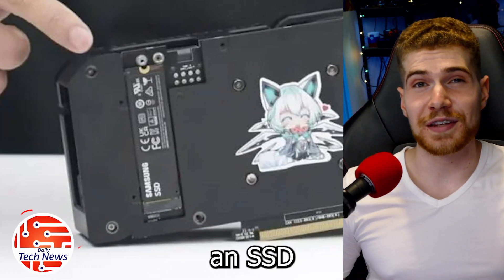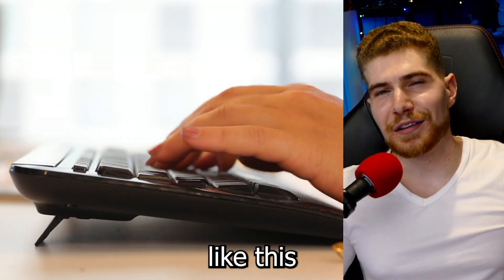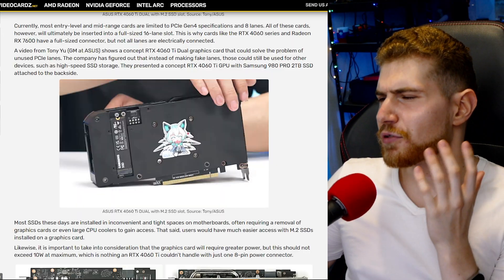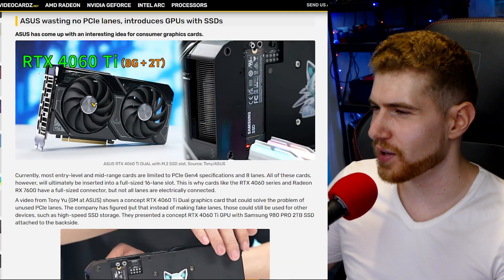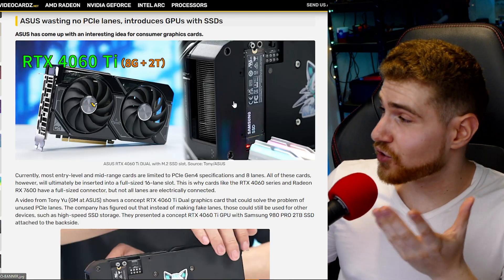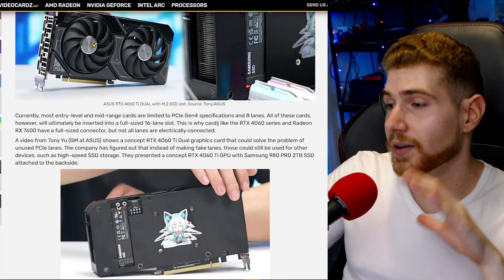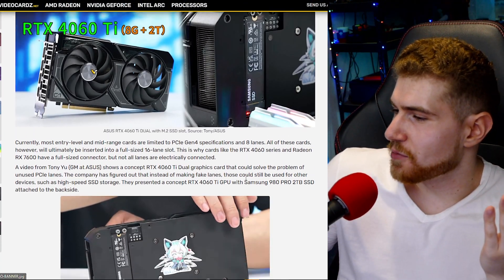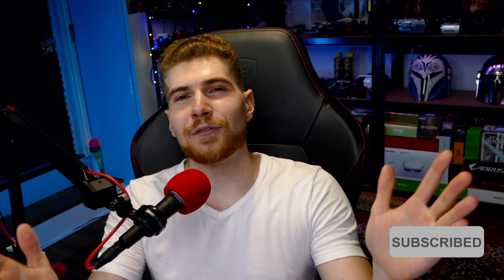Graphics Cards - Now With SSDs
If you ever wanted to connect an SSD to a graphics card well then just keep watching the video.
ASUS is experimenting with an RTX 4060 Ti that would come along with an m.2 slot.
Now why would anybody want this?
Well back in the day of hard drives and SATA SSDs even cheap motherboards would usually come with 6 SATA connectors.
So you could connect up to 6 drives to your PC, whereas today you can usually only connect 2 NVME SSDs and then another one with like an adapter.
And well the GPU slot will usually be a PCIe 16x connection whereas the GPUs often need only 8 of them so you could use the other 8 to connect 2 more NVME drives.
And shockingly temperatures aren’t even an issue because the SSDs are getting cooled by the gigantic cooler.
Let me know if you’d be interested in something like this and follow because I’d really like that.

0:00 Summary
0:52 ASUS wasting no PCIe lanes
1:08 Is GPU heat an issue for the SSD?
1:49 The SSD runs cooler than normal
2:17 But heat might actually be an issue tho
3:05 We used to have so many drives...
3:25 We need more NVME drive connectors
3:54 SATA SSDs alternative
4:14 Motherboard bifurcation alternative
4:42 Overall Thoughts